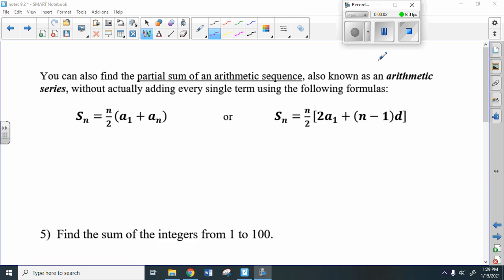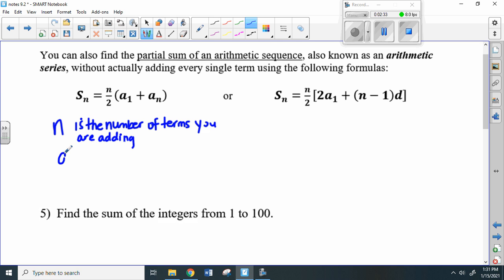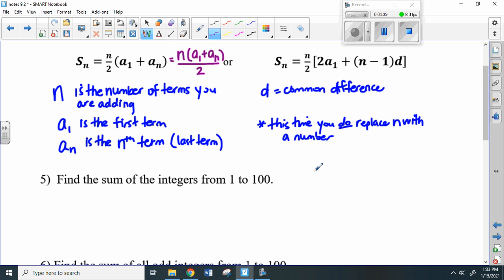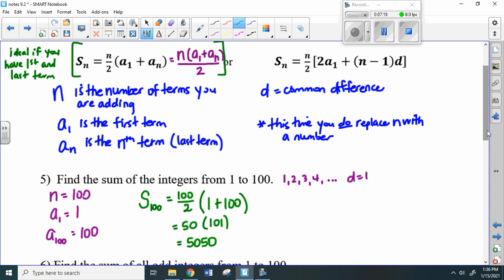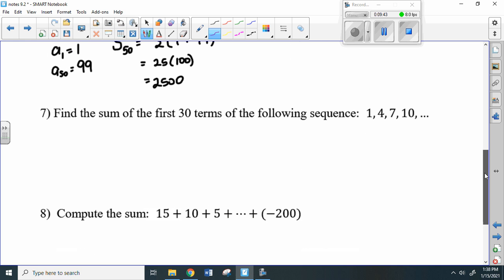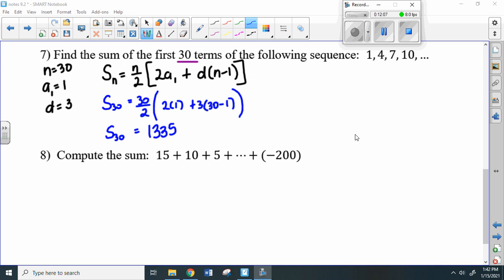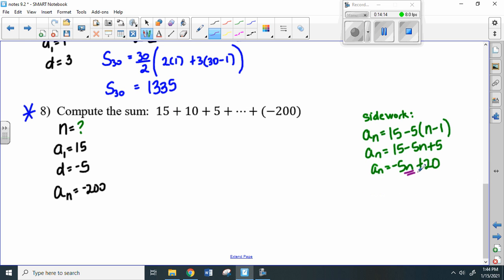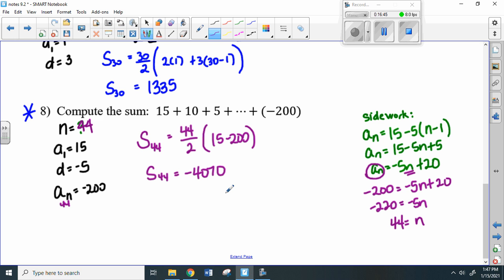notes 9.2 (part 2)